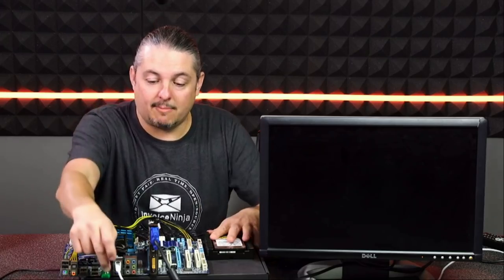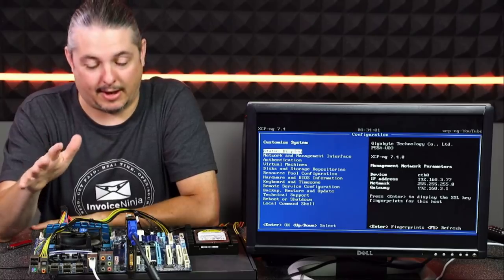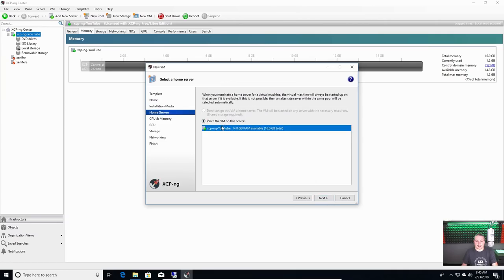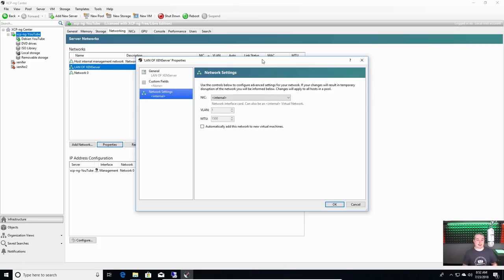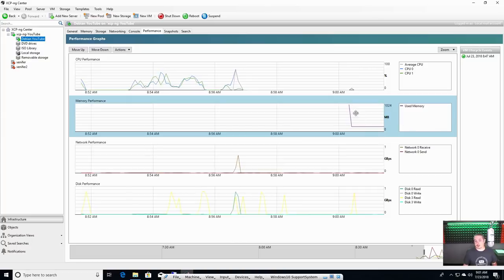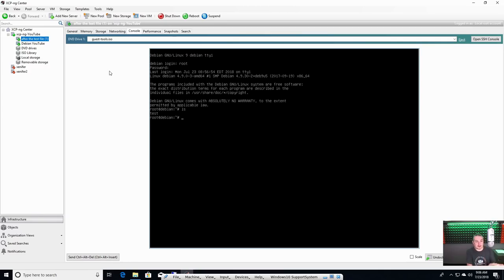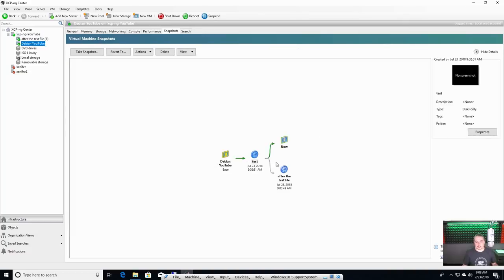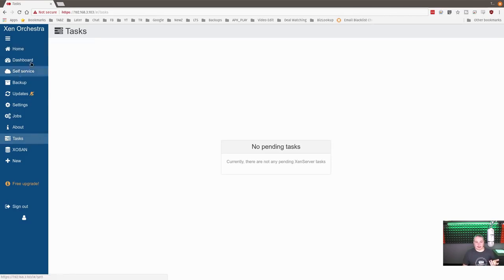XCP NG Xenserver 7.4 Install Tutorial. From bare metal to loaded VM using XenCenter